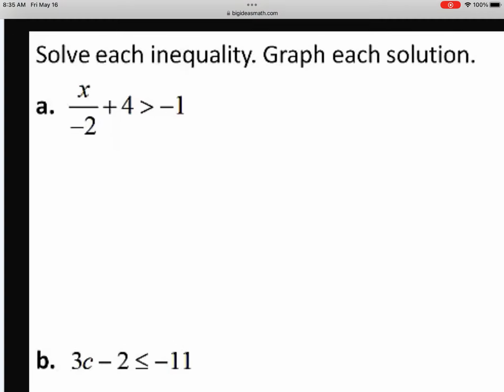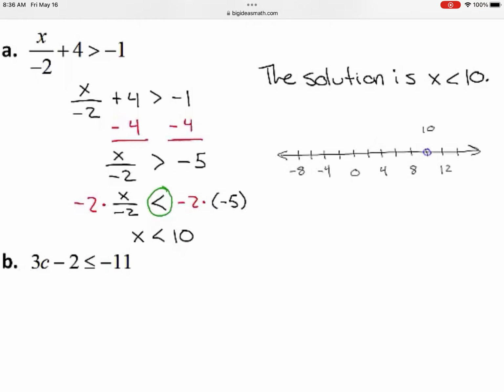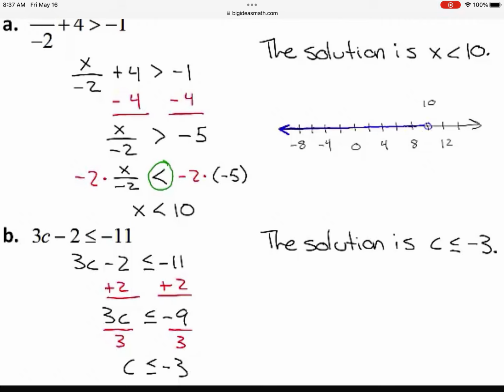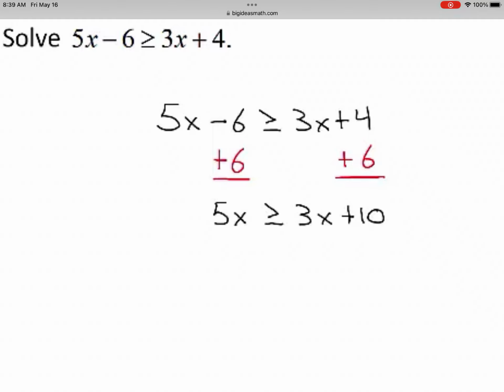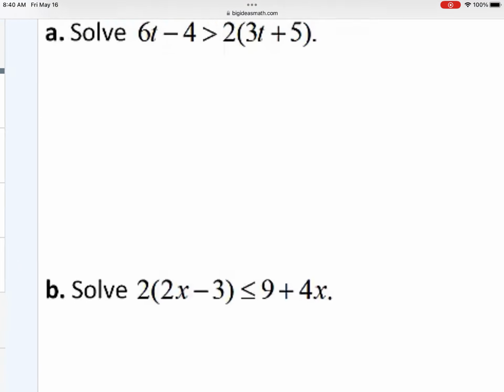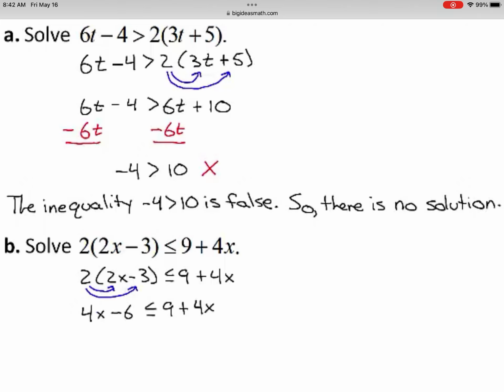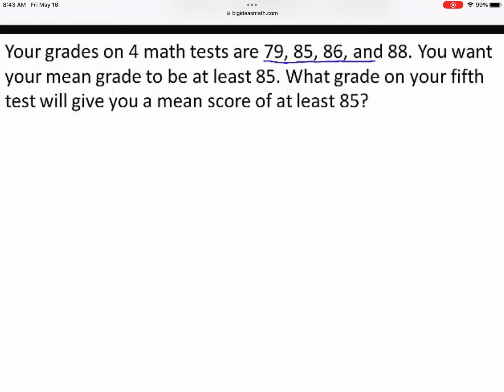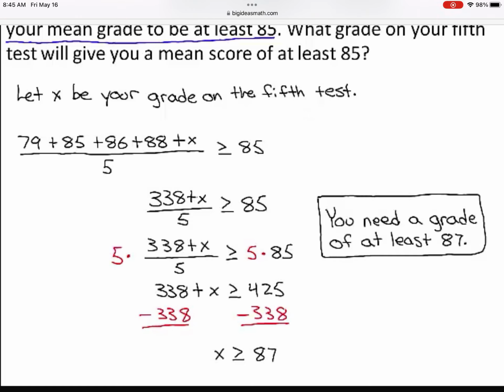2.4 Big Ideas Algebra 1